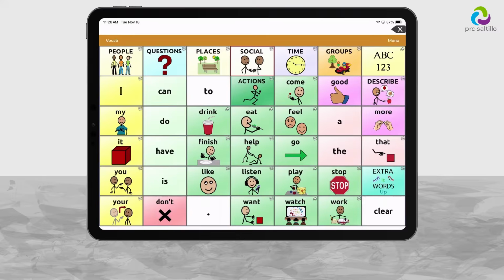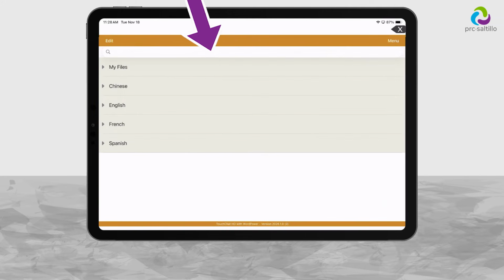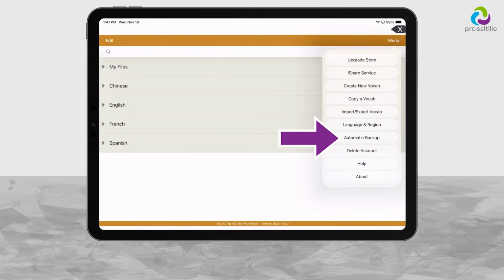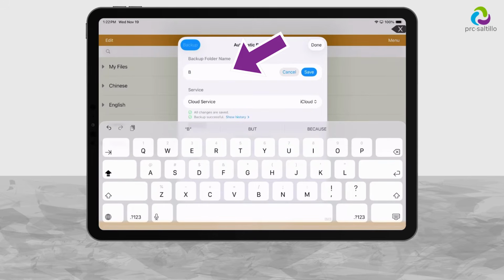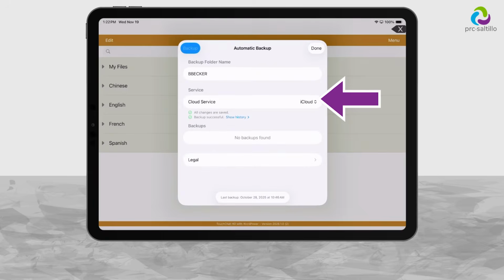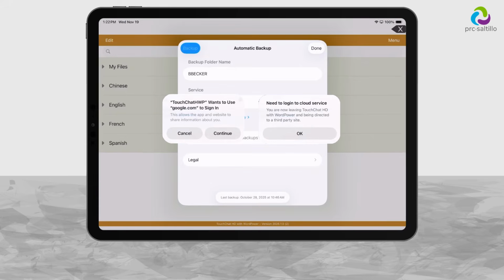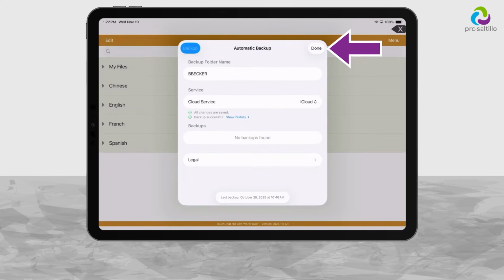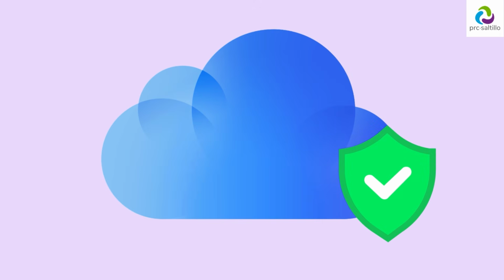How To | Set-up Automatic Cloud Backup in the TouchChat App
Learn how to set up automatic cloud backup for your customized AAC vocabulary file!

In this step-by-step tutorial, we’ll show you how to link your app to a cloud storage service like iCloud Drive, Dropbox, or Google Drive. Automatic backup ensures your personalized vocabulary stays safe and accessible—no more worrying about losing your work!

You’ll learn:
• How to enable automatic backup in the app
• Tips for naming your backup folder
• How to connect to your preferred cloud service